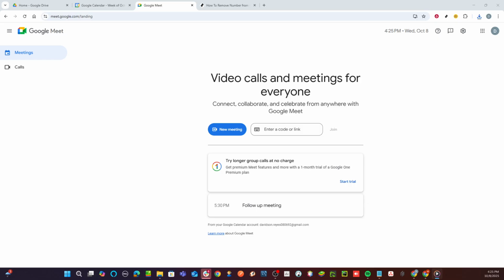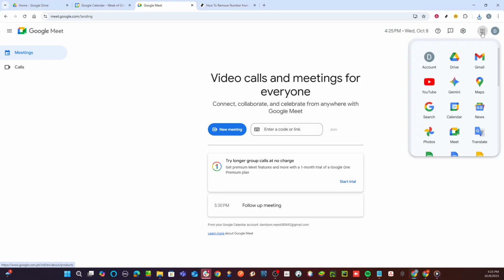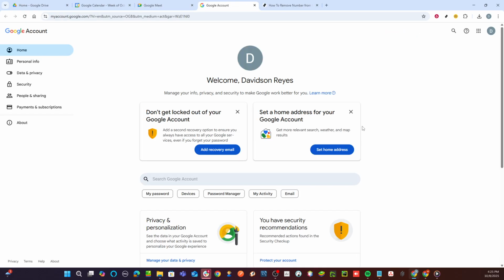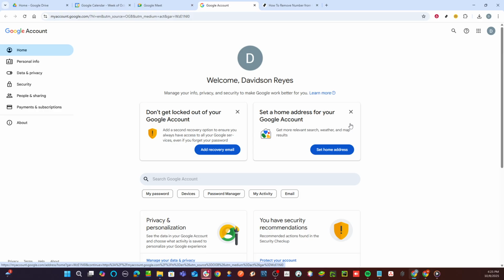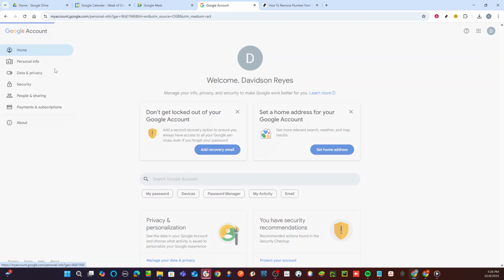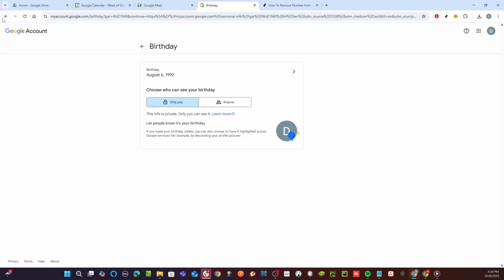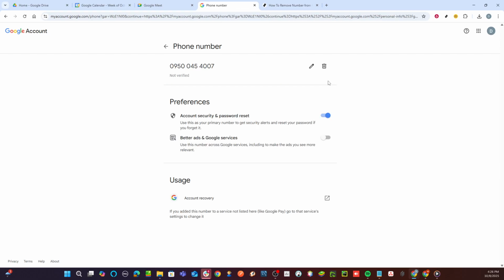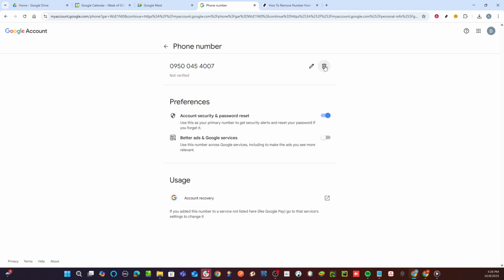How To Remove Number from Google Meet [2025 Guide]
In today's video we cover: remove number Google Meet, Google Meet tips, Google Meet settings, remove phone number, Google Meet help, privacy Google Meet, delete number Google Meet, Google Meet tutorial, video conferencing tips, online meeting tips, Google Meet guide, how to use Google Meet, Google Meet features, manage Google Meet, Google Meet privacy settings, online communication tips, Google Meet account settings, Google Meet user guide, video chat tips